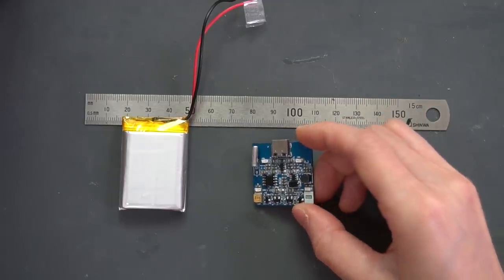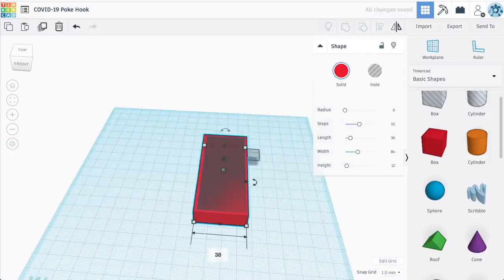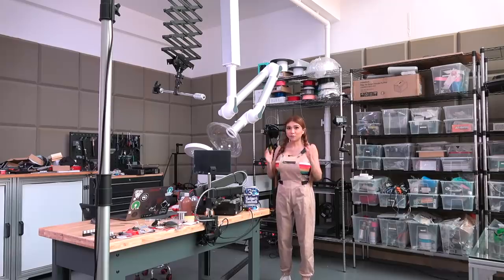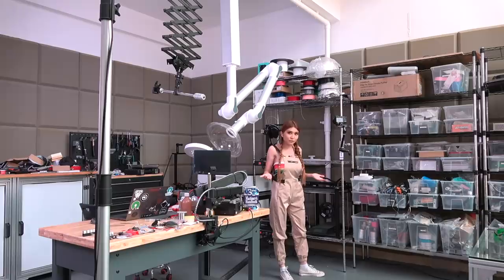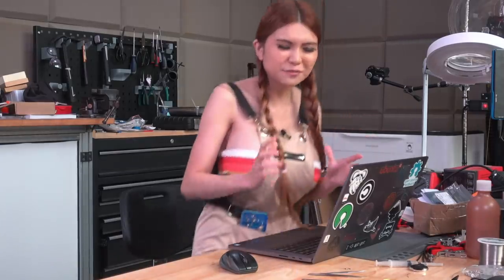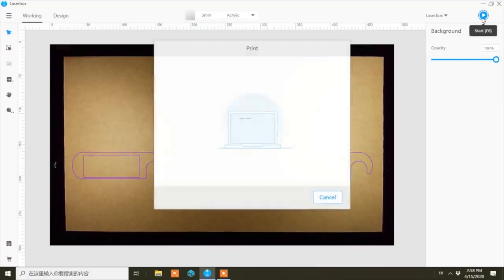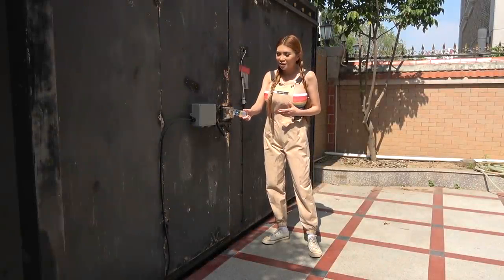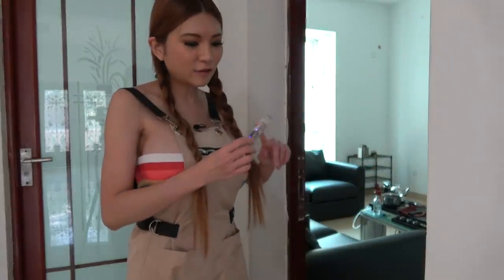Self-Sanitizing Button Presser and Door Opener- with JLCPCB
I play around and with the help of JLCPCB build a simple proof of concept. A small clear handle that can be used to turn door levels and poke buttons, that then sanitizes itself with UV light.